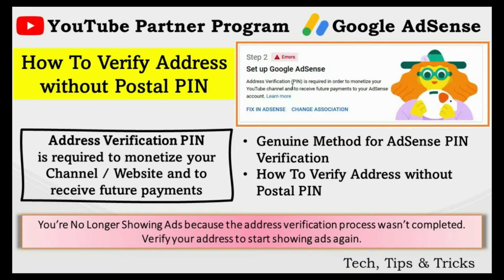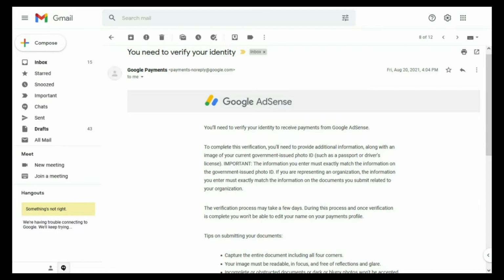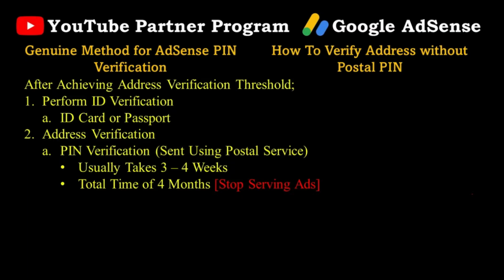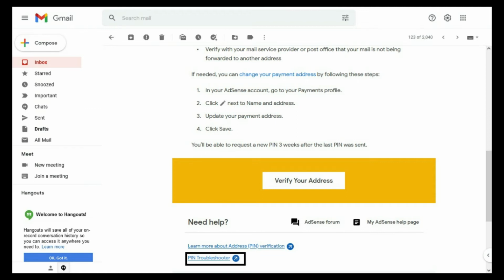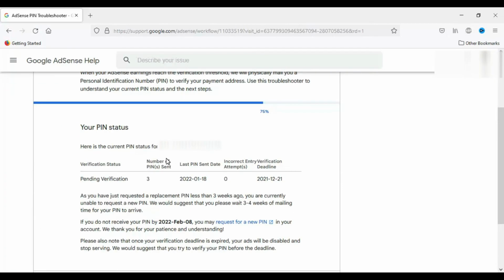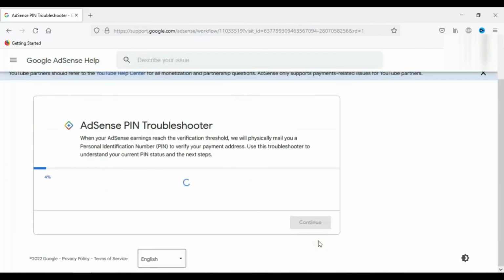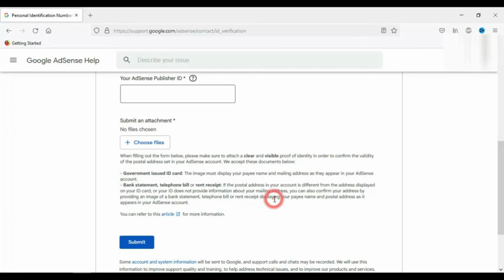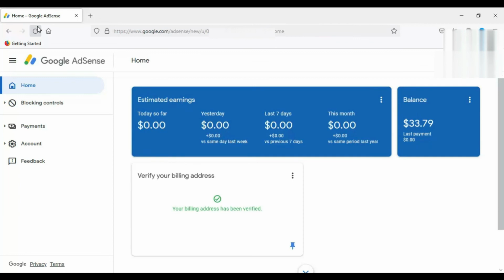Address PIN Verification | Reference Based Guidance | Ad Sense | YPP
This video is important for the new members of YouTube content creators or the bloggers who have just got approval of their Google Ad Sense account and successfully submitted the tax information using w-8ben form. Most of the time when you achieve the payment threshold, you receive an email for id verification and apply for address pin. In this Google sent an pin to your postal address specified in the google account. Total time for pin verification is of 4 months and if you failed to verify in the specified time, no ads will be served on your YouTube or the website content. You can apply for a total of 4 times and in this duplicate pin is sent every time. You can also check status of the pin verification using PIN troubleshooter.

A detailed method is discussed in this video what to do if you don't receive a postal pin and how to contact the google using google form and how to get your pin verification using relevant documents.

Tax Treaty between US and Pakistan: TAXATION CONVENTION WITH PAKISTAN